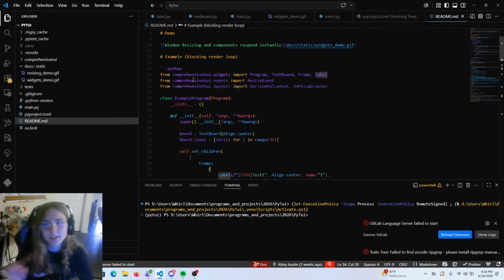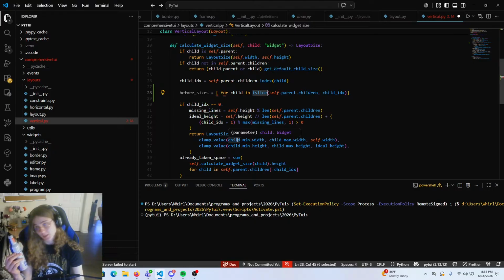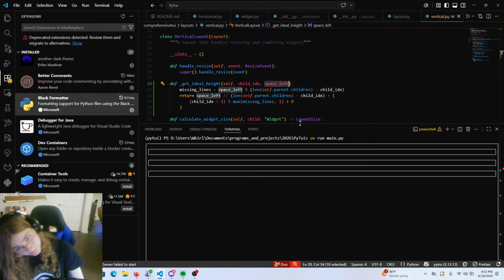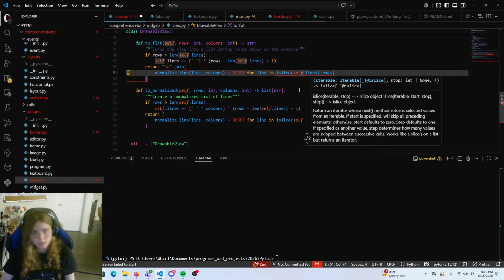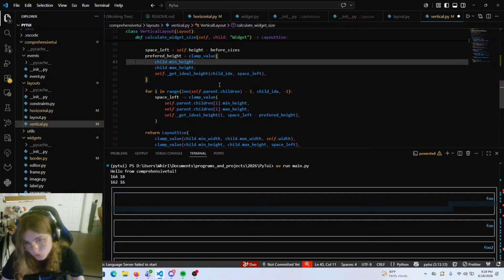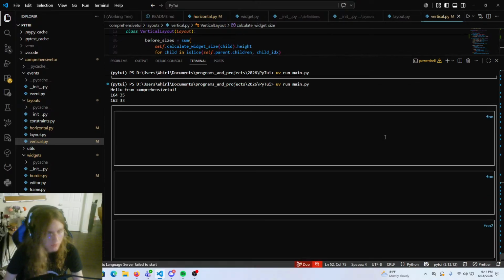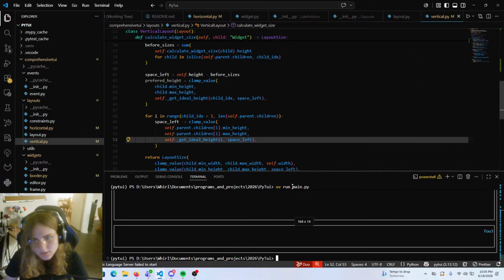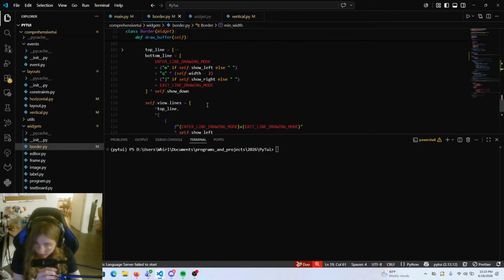Working on comprehensiveTUI- my python Terminal UI library